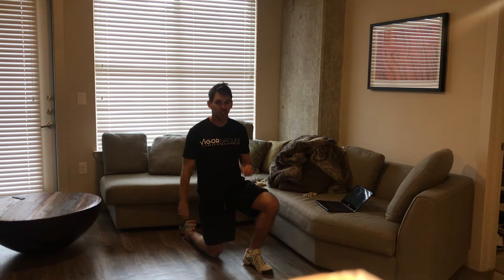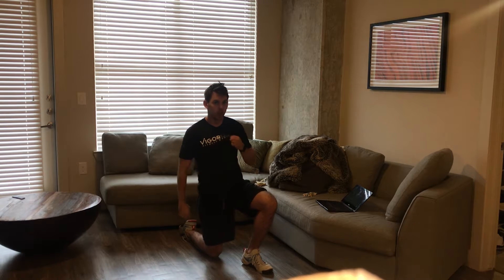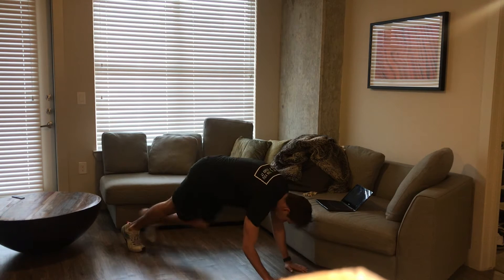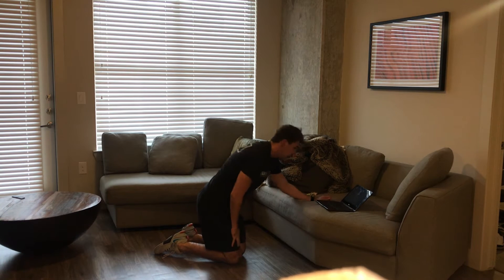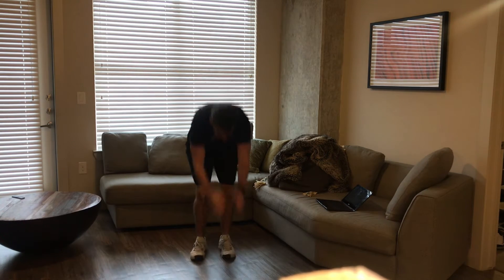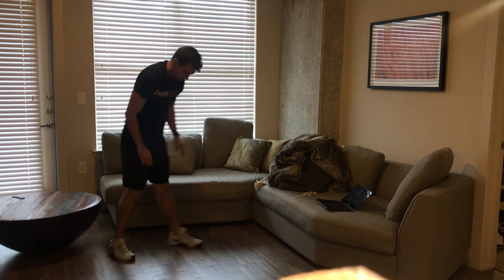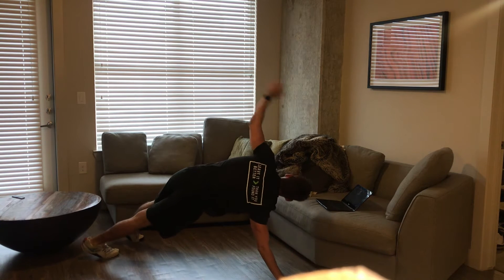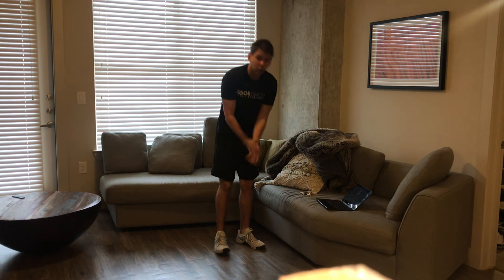Get Fit, Don’t Quit Week 6: Workout 1